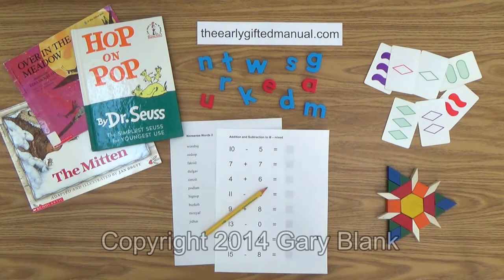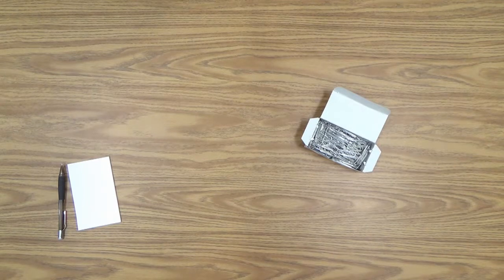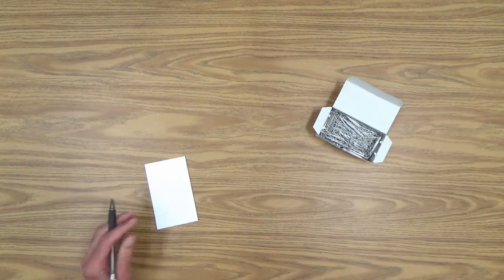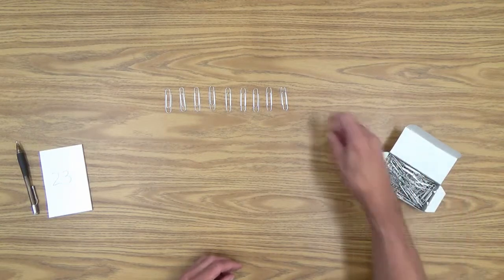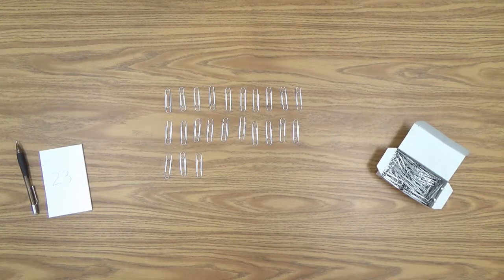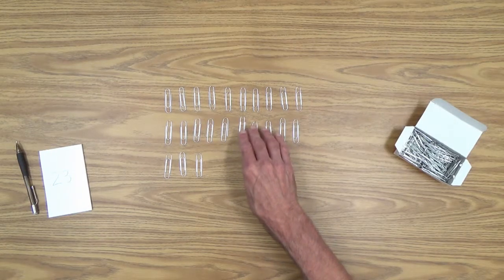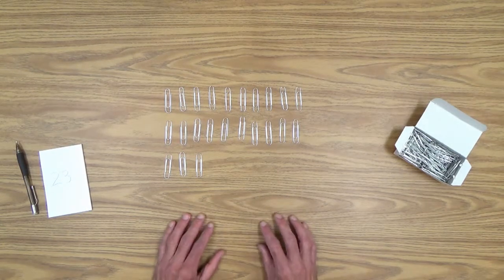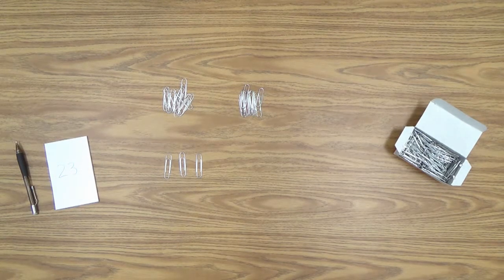Teach Your Child to Count up to 100 Objects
Homeschooling parents: learn how to teach your young child to count up to 100 small objects accurately using the "lines of 10" strategy.